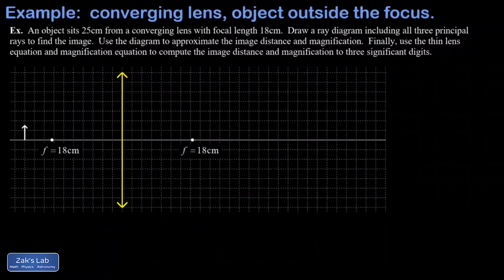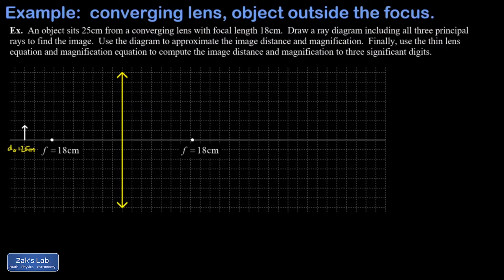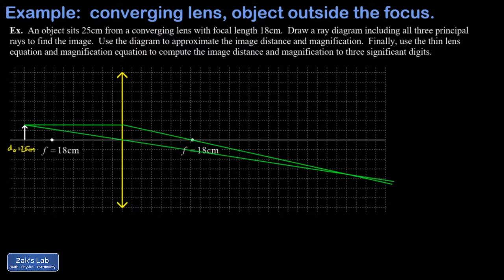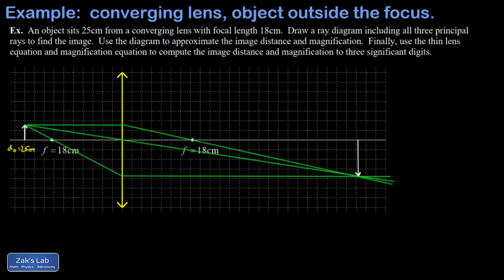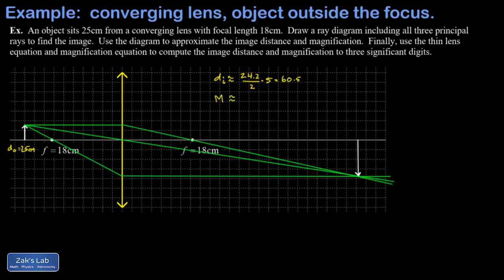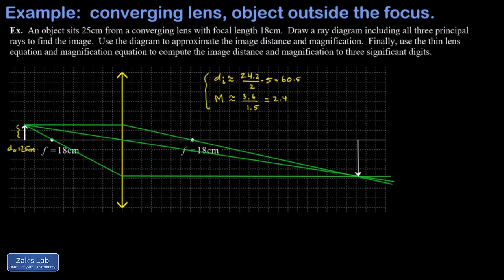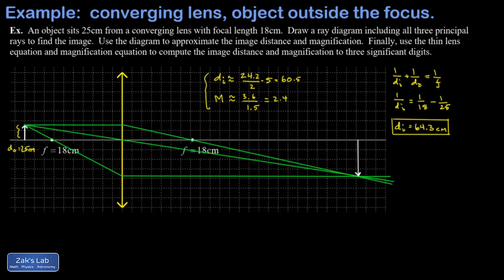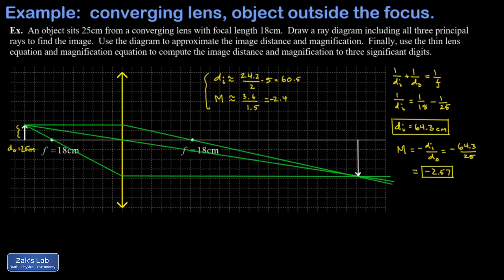Image formed by a converging lens, object outside focus. Ray diagram, lens equation, magnification.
In this problem, we find the image formed by a converging lens.  For the converging lens, object outside focus case, the ray diagram is sketched using three principal rays.  We do the qualitative and quantitative analysis of the converging lens.  The ray diagram, lens equation, magnification are calculated.

We start with the converging lens, positive focus ray diagram:  we take three principal rays from the head of the arrow.  The three principal rays refract according to the usual rules:  a ray parallel to the principal axis refracts toward the principal axis through the focus on the opposite side.  A ray through the center of the lens is unrefracted, and a ray passing through the near side focus is refracted parallel to the principal axis.

We obtain three converging rays on the opposite side of the lens.  The image of the head of the arrow forms where these rays converge.  The image is real and inverted, and we estimate the image distance and magnification using the grid.

Finally, we use the thin lens equation and magnification equation to find the image distance and magnification to three significant digits, then we check these answers against the estimates from the ray diagram.